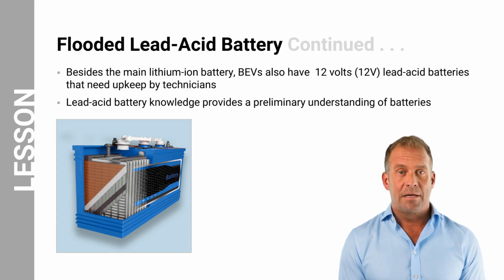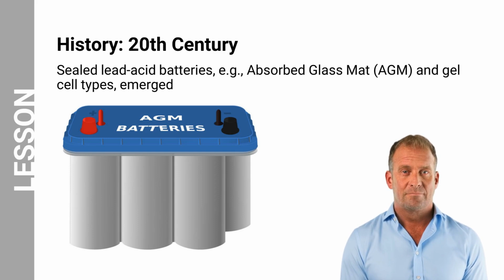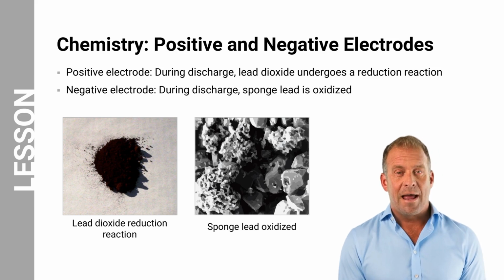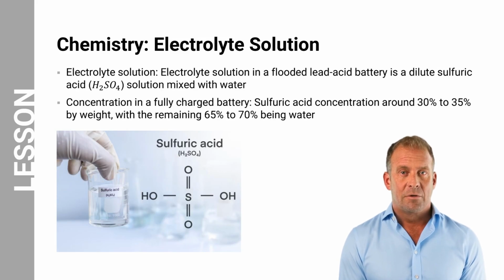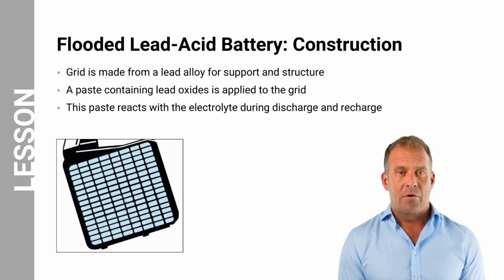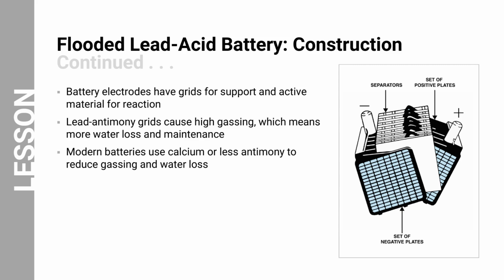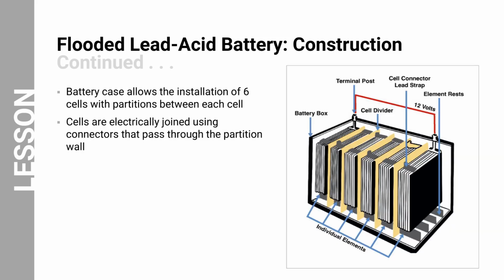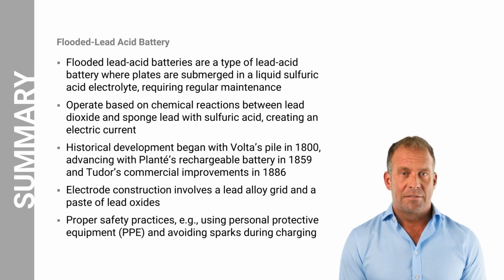SYN-EV-ST-ESB-1.2 - Flooded Lead Acid Battery